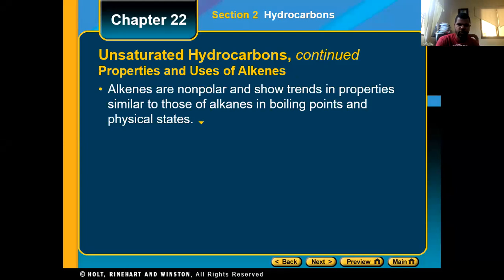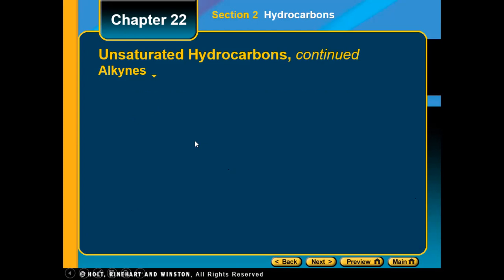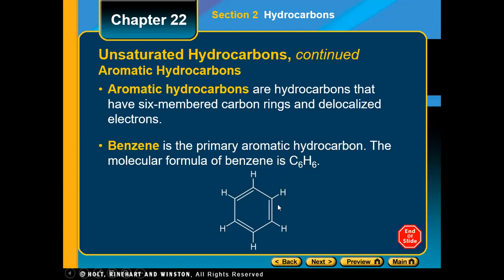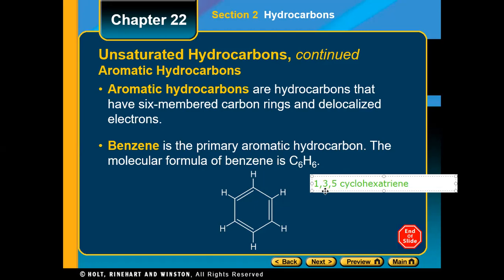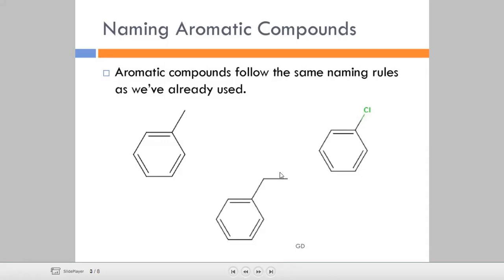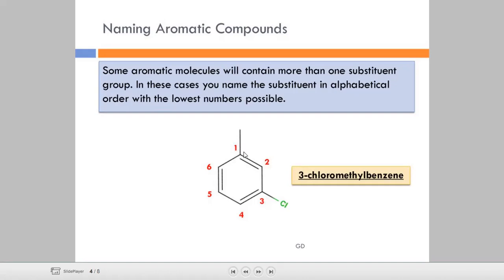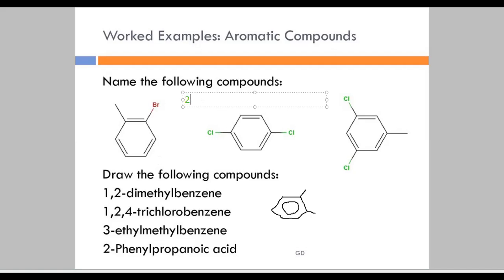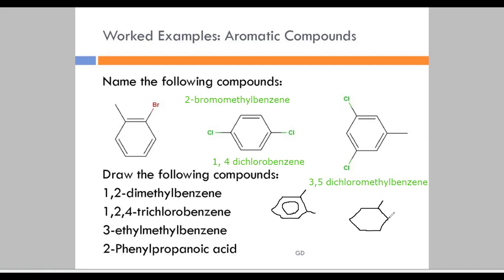Alkynes and Aromatic Compounds